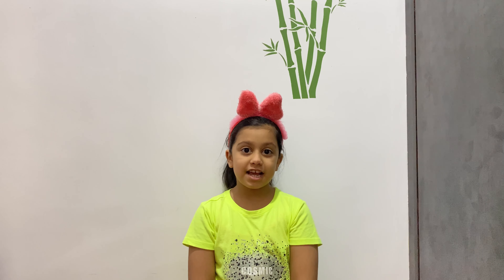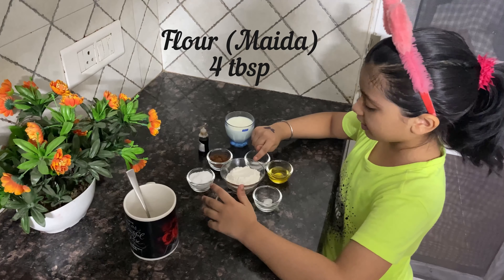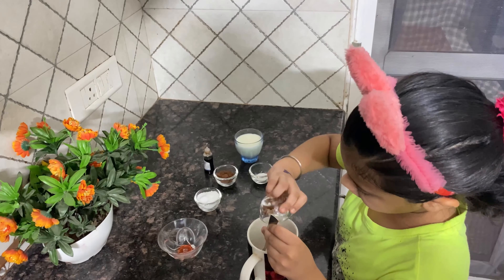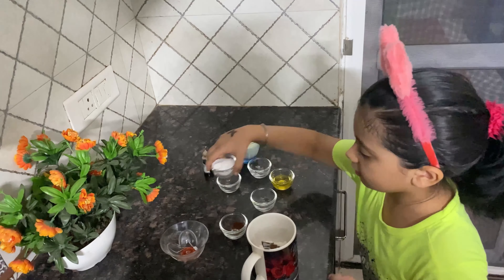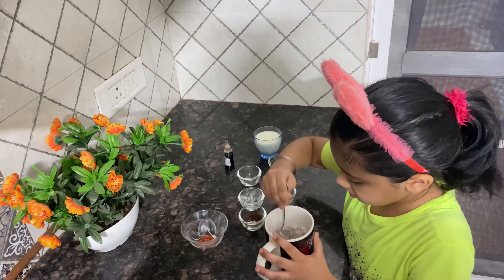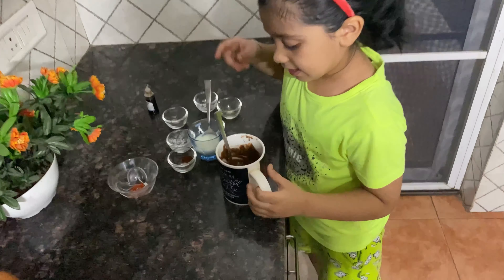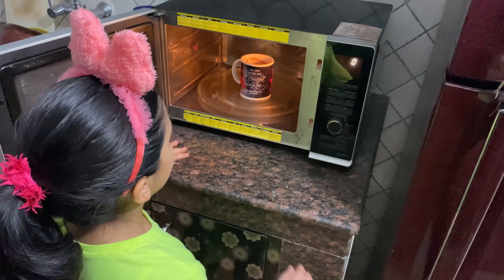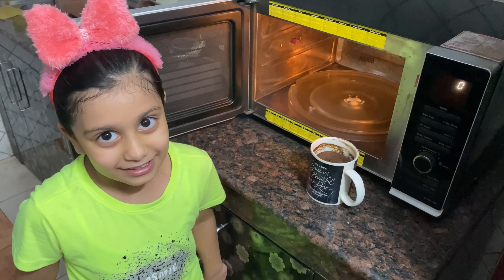Eggless Coco Mug Cake Quick Recipe # easy to make Mug cake in 3 Mins cake made by kid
This is a quick recipe for chocolate cake craving. It is easy and quick. Anybody can make it. It's eggless and tasty.
Ingredients :-
4 tbsp Flour (Maida)
3 tbsp Sugar
1 tbsp Coco Powder
1 tsp Coffee Powder
1 tsp Baking Powder
1 and 1/2 tbsp Butter
10-12 tbsp Milk
2 Drops Vanilla Extract
Pinch of Salt
Chocolate (optional)